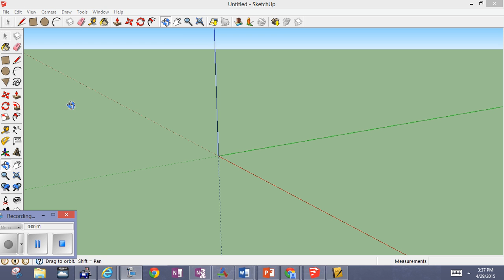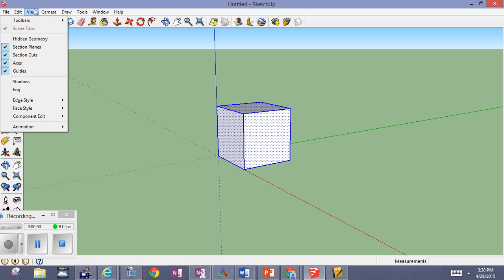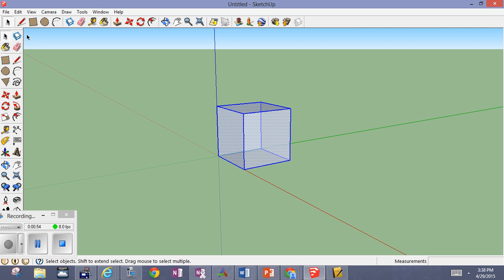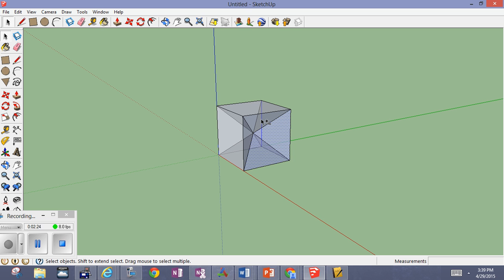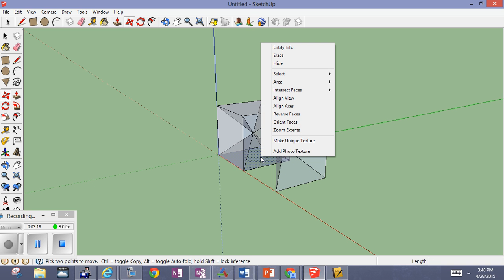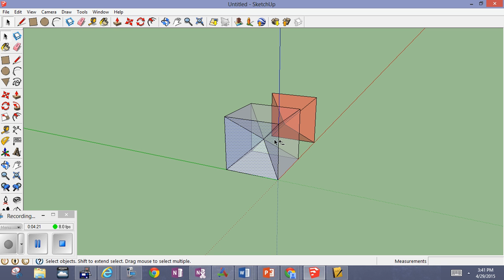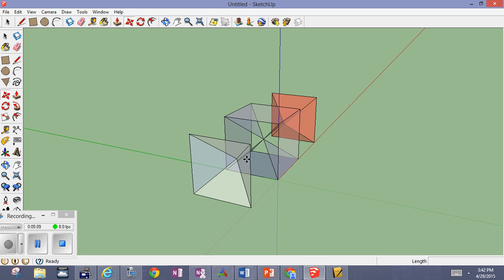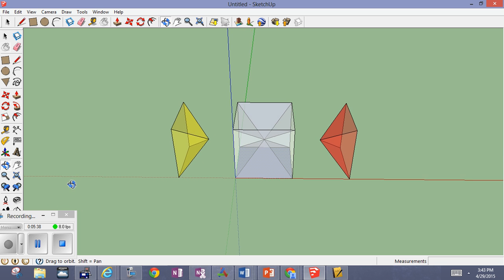disected cube 2